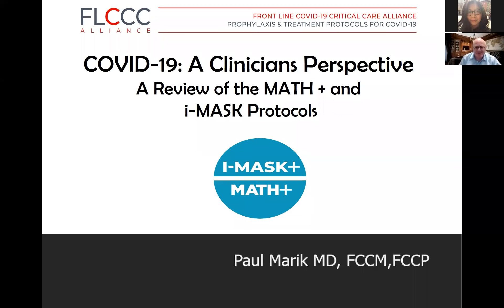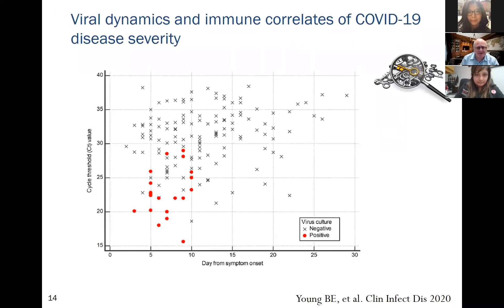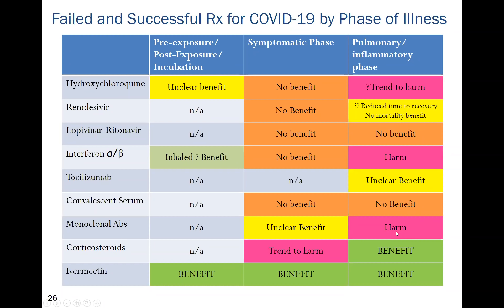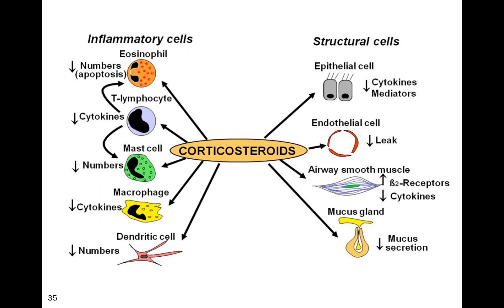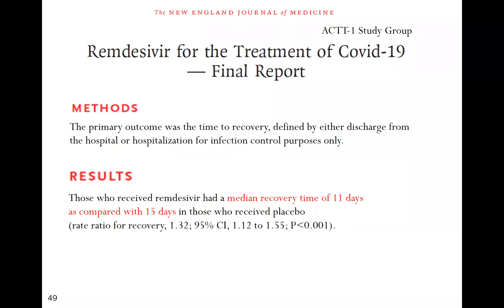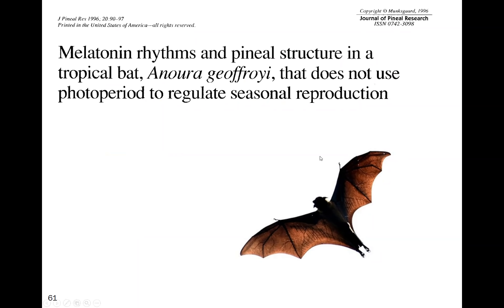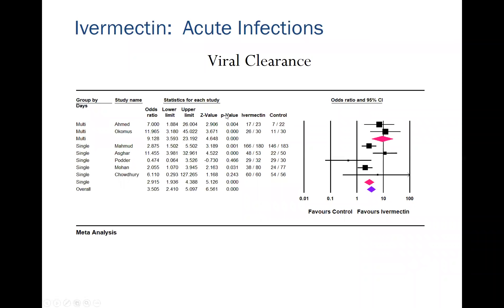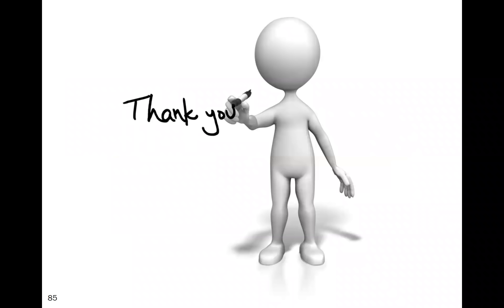Medical Grand Rounds: COVID-19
A review of the MATH+ and I-Mask protocols